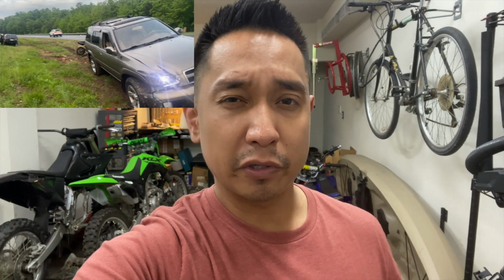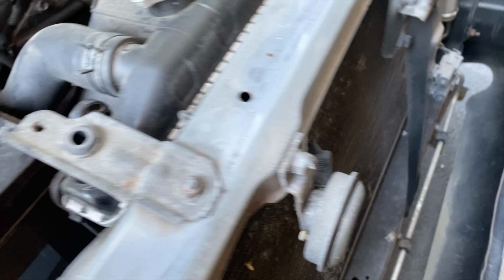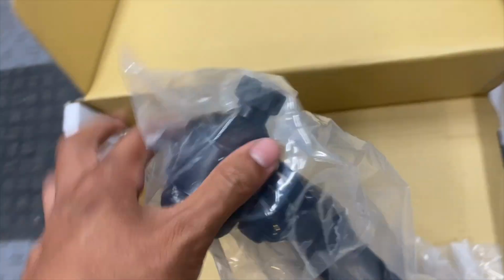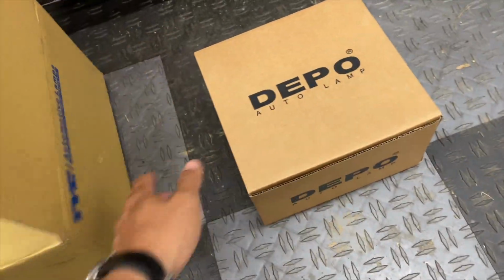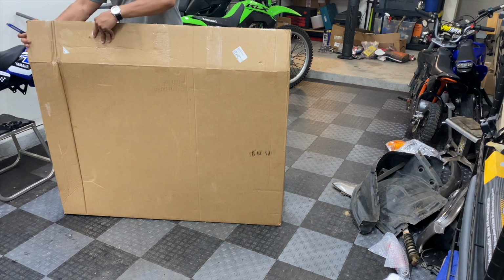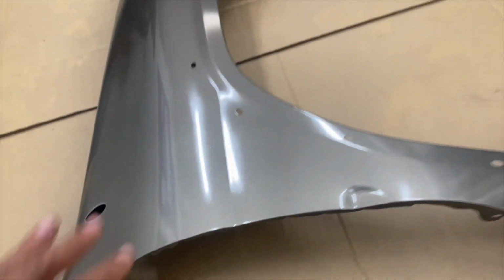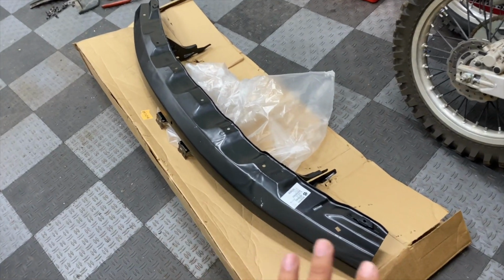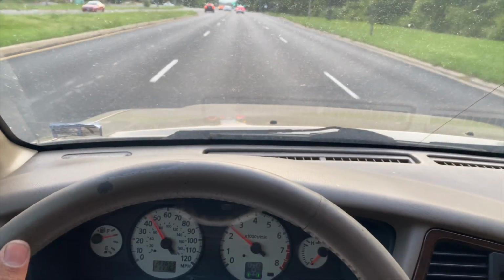R50 2002 Nissan Pathfinder DIY Resurrection on a Budget Part 1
Recently got in an accident in my 2002 high-mileage Nissan Pathfinder and to my surprise..  the insurance company decided to not declare it as a total loss. Since it's simply a vehicle I use to haul my dirt bikes around, I don't really care enough to pay the $6,000 I was quoted to get the front-end looking perfect. I wanted to challenge myself and see if I can get this SUV safely back on the road for under $750 by doing majority of the repairs myself. Hopefully the suspension alignment goes well so I can have enough room in the budget to replace the hood!

Here are all the parts and supplies I've used on this project so far:
TYC Headlamp Housing
DEPO Signal Lamp Housing
Dorman Lower Control Arm
Nissan KX0 Bronzed Gray Metallic Pre-Mixed Spray Paint
Replacement Fender
Replacement Impact Bar
Winmax 10-lb Slide Hammer Kit
Duplicolor Clear Coat
Right Bumper Insert
Right Signal Light Socket & Harness
3M Paint Project Respirator
Cable Zip Ties

TIME STAMPS
00:00 - Intro
01:16 - Pre-Repair Condition
03:09 - What's the Plan?
04:40 - Lower Control Arm Replacement
07:04 - Quick Test Drive
07:26 - Head Lamp & Turn Signal Housing
08:56 - Stitching the Bumper
09:54 - Painting the New Fender
12:34 - Pulling with the Slide Hammer
13:22 - Fender Replacement
14:37 - Front Impact Bar Replacement
16:22 - Front-End Reassembly
16:57 - How It Looks (For Now)
17:17 - What's Next?